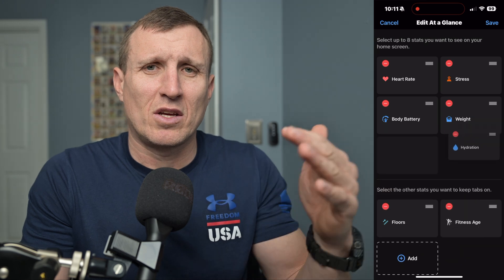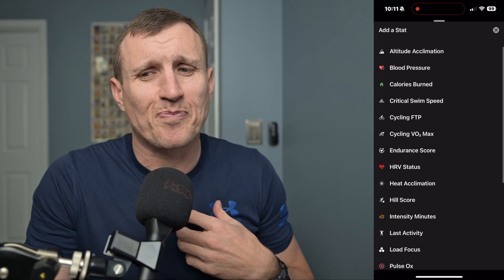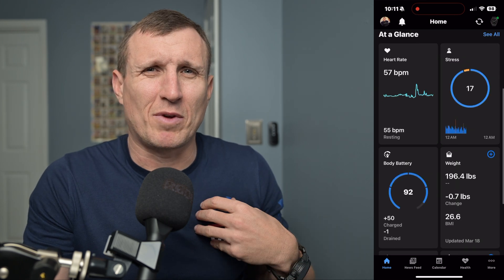Garmin Connect Mobile New Update Overview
Got my Beta Invite today (more, settings, beta) and first look at the Garmin Connect smartphone app. I do have a full video of the previous version of Garmin Connect and will do another video comparing the new vs the old features of Garmin Connect.

If you happen to want more information from the short video I did today below is the link of you to check out.